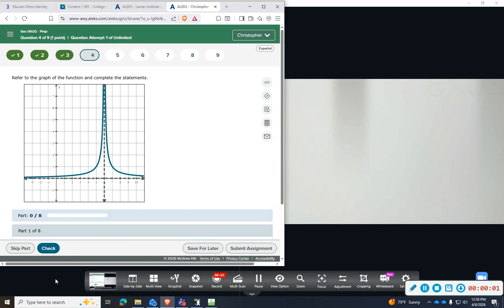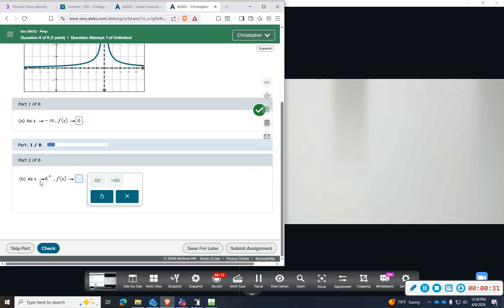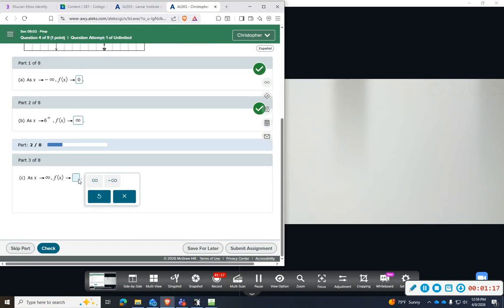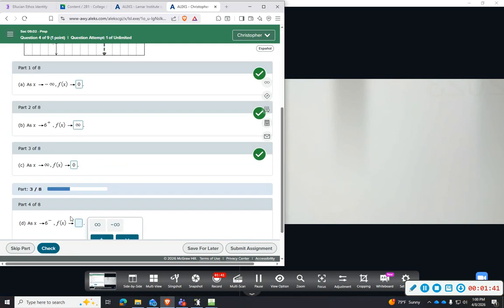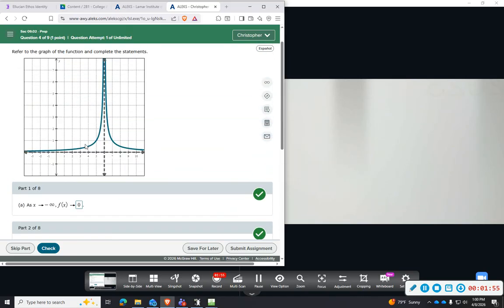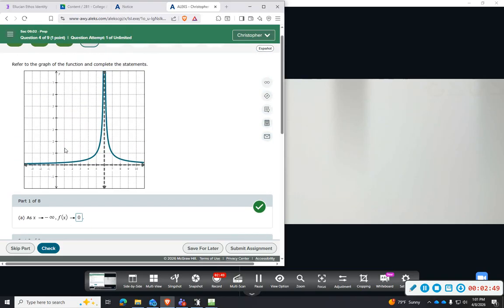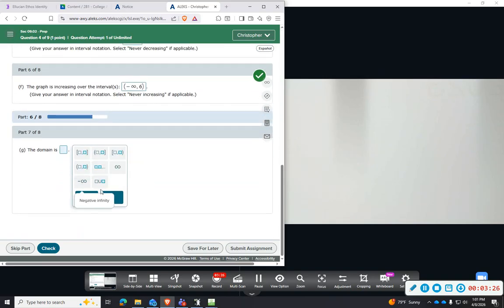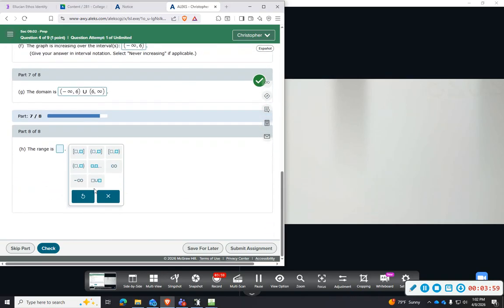LIT Aleks CA 9 2 Prep 4